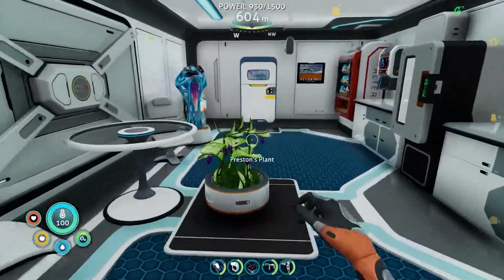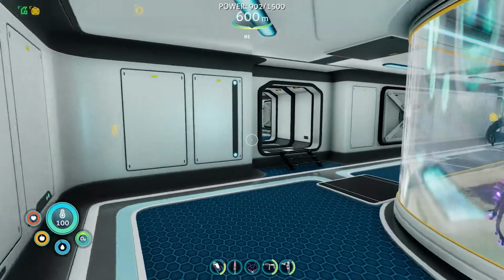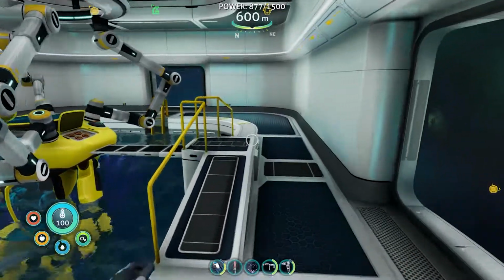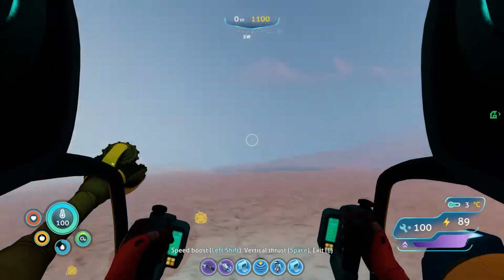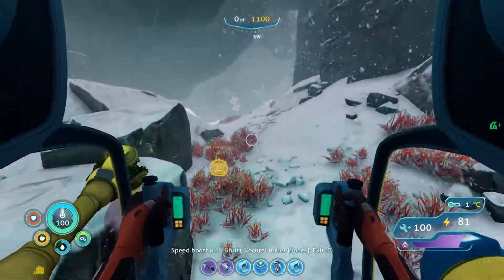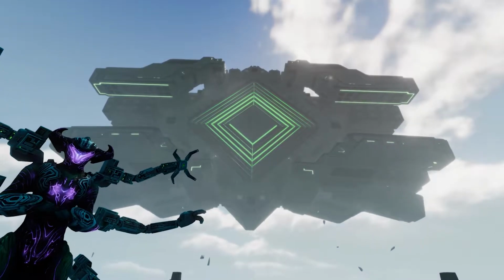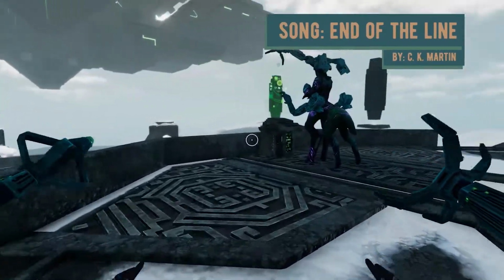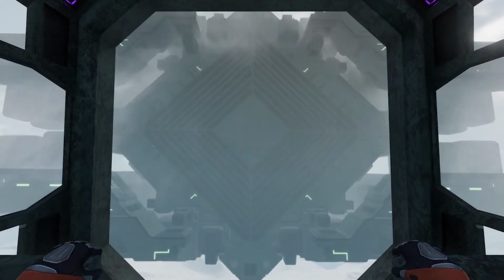Subnautica Below Zero : Ep13 Bon Voyage!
SPOILERS! Just a heads up, I am playing through and sharing the story of the game.
Guys! This is it! It's always a little bittersweet, reaching the conclusion of a game.